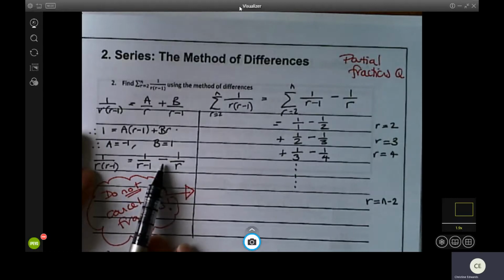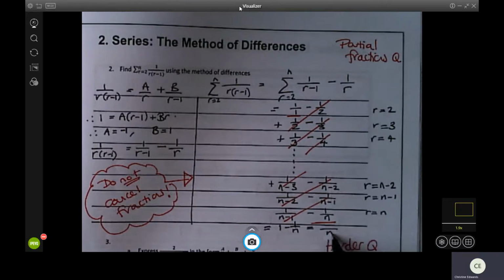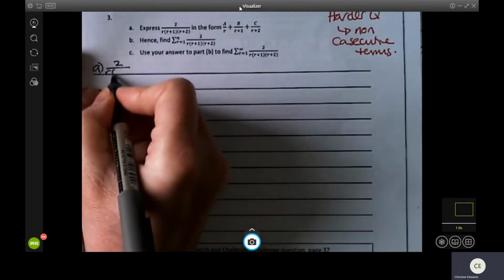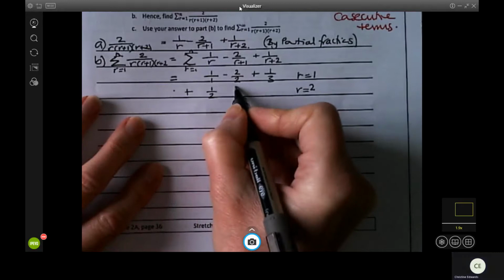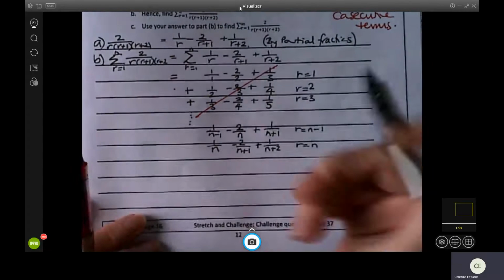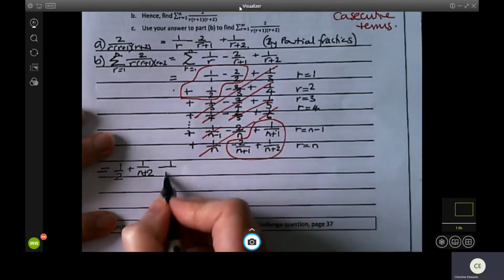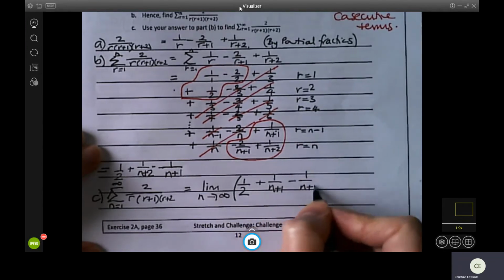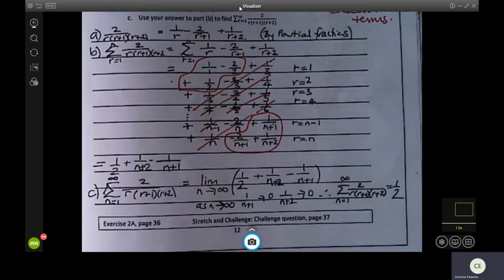CP Yr 2 Chpt 2 Method of differences harder Q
Series video 2 - Method of differences harder Q - Reigate College notes P12